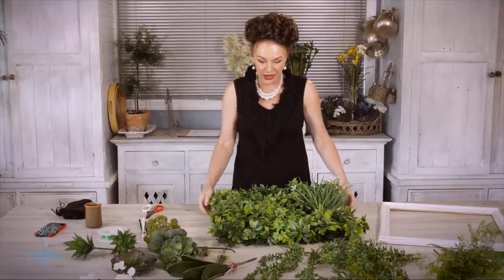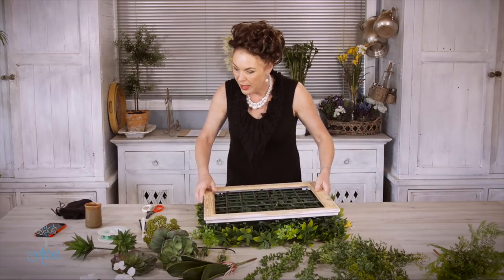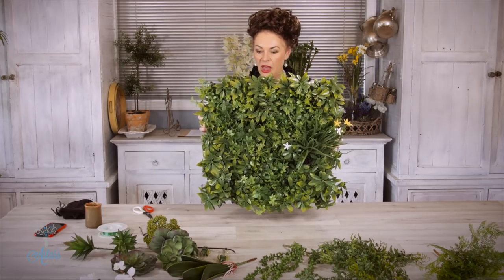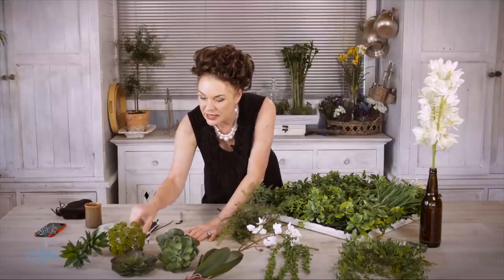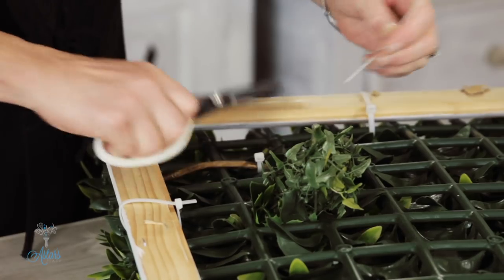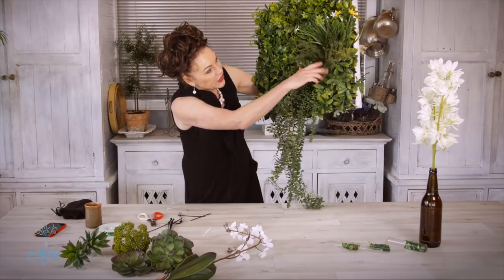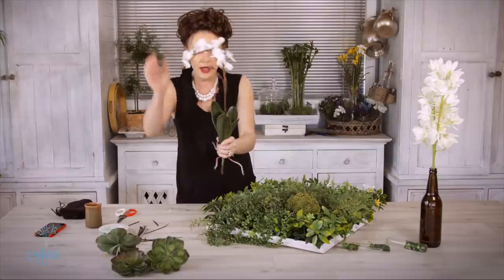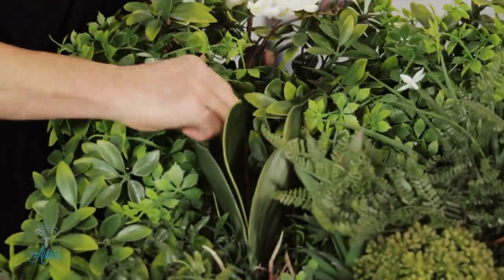Floristry Tutorial: How to Create a Foliage Wall with Fresh Orchids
This design, which incorporates both fresh and artificial forms, is my way of creating permanent wall art that can be changed up by the insertion of fresh flowers. Things to gather:
- Picture frame in a size to suit
- Sheet pre-assembled foliage square
- Cable ties
- Test tubes
- Whatever artificial foliage desired – I used ferns, bead garland & rattan garland.

Method:
Firmly fix with either the fishing line or cable ties the foliage sheet/square around frame.
Now this is the fiddly bit… place – insert foliage in a fashion to suit, then turn work over and fix foliage to grids on the reverse of sheet.
Firmly fix test tubes down amongst foliage to suit, hang on the wall, then fill test tubes with fresh water and place flowers.

How to create a 3D foliage picture frame incorporating fresh orchids.